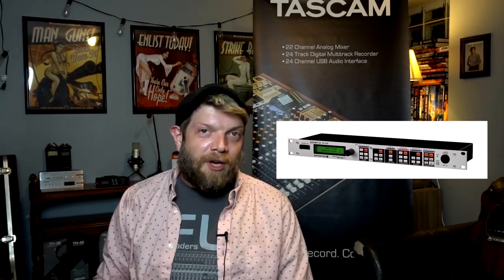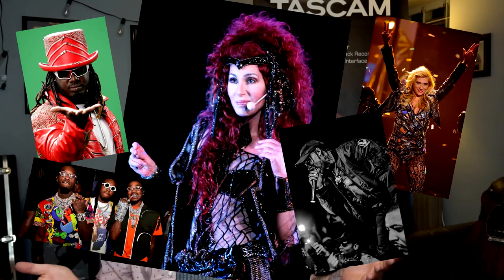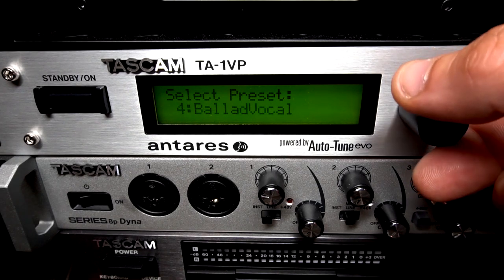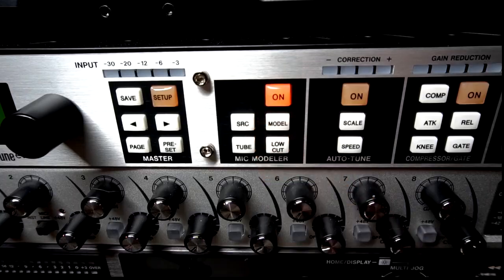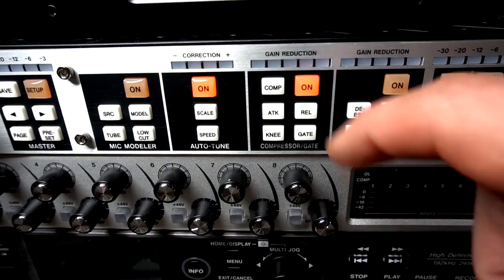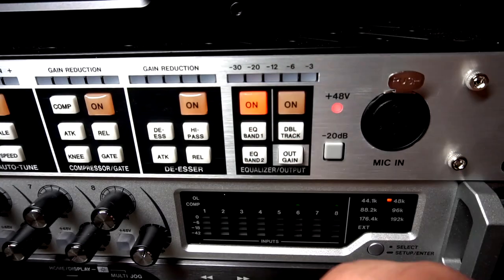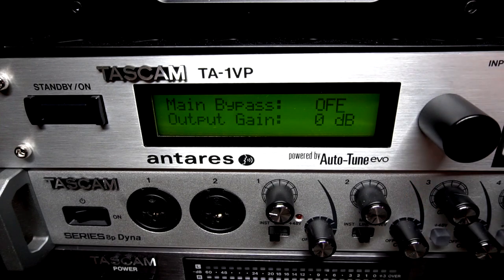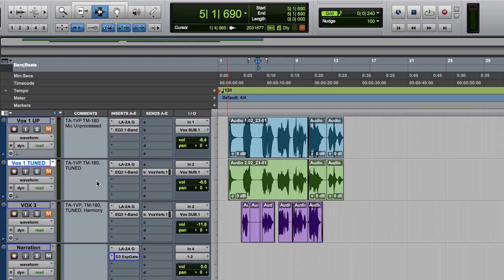TASCAM Antares Autotune TA-1VP Vocal Processor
The only hardware processor with Auto-Tune technology for flawless vocal intonation

The TASCAM TA-1VP vocal processor was co-developed with Antares Audio Technologies to bring together everything you need for a polished, modern vocal sound, in the studio or live. The rackmount processor includes a microphone preamp, compression, de-essing, microphone & tube modeling and Antares’ world-famous Auto-Tune™ pitch correction. Whether you want gentle, transparent pitch correction or the full-strength effect that's required for pop or hip hop vocals, the TA-1VP delivers this sound for you on stage. Perfect for live performance, house of worship or studio use, the TA-1VP brings your vocal sound into the 21st century.